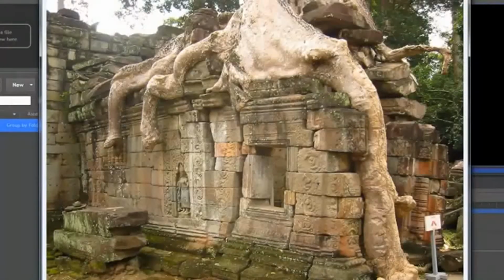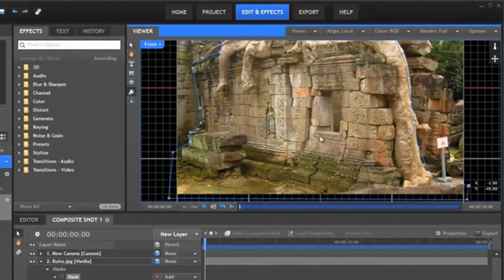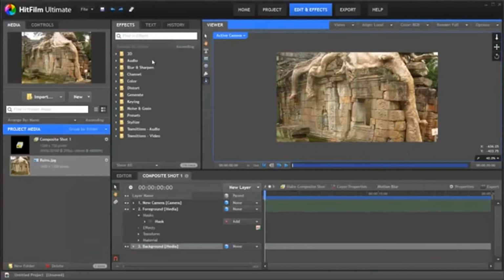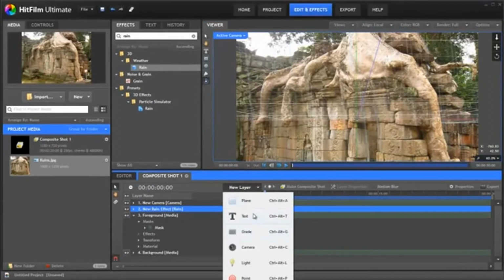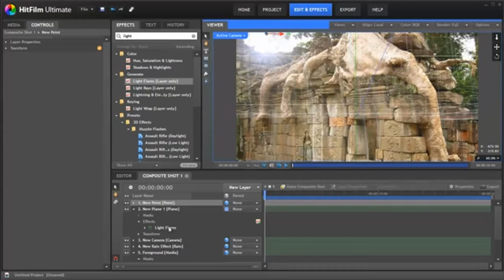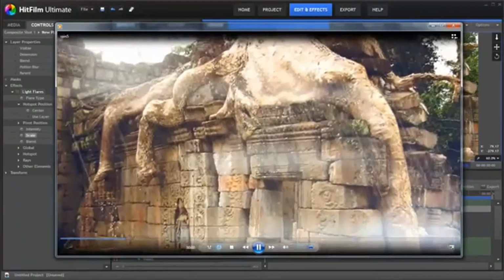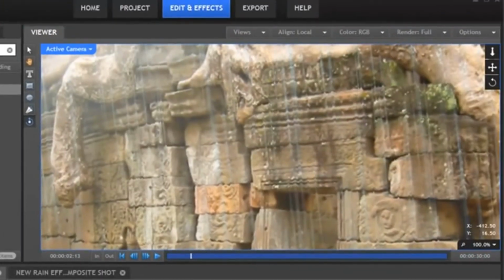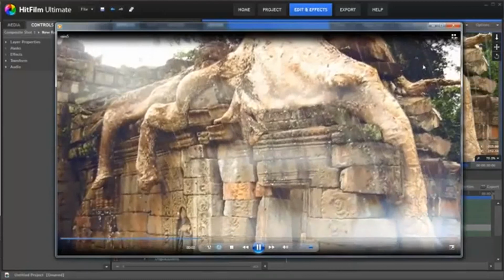How To Convert 2D photos into 3D scenes